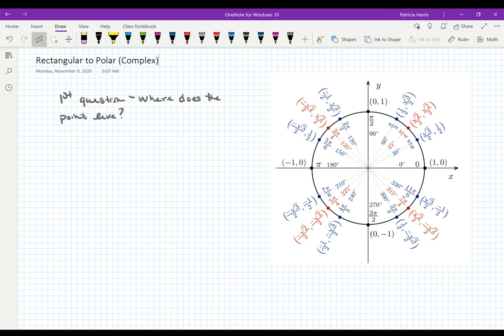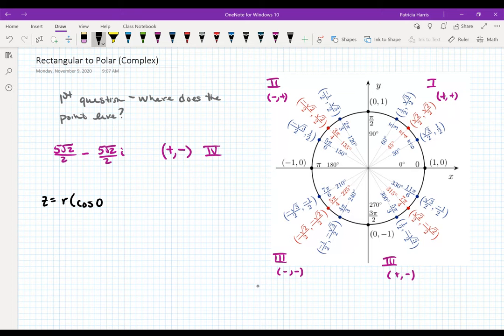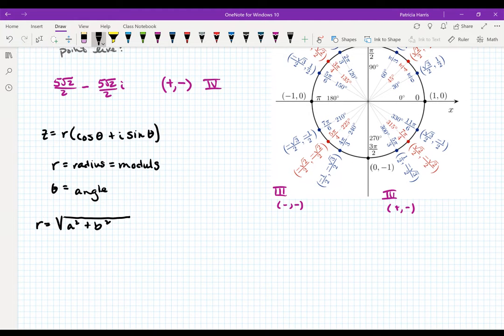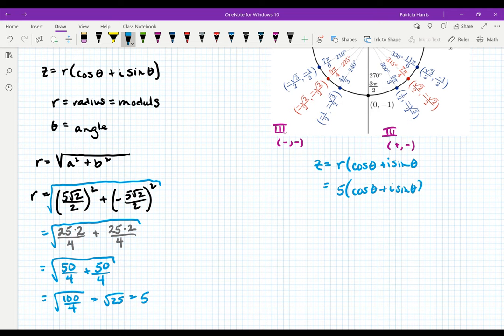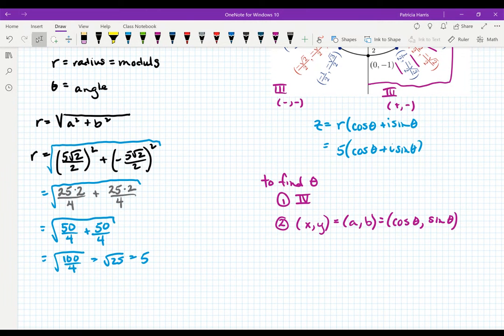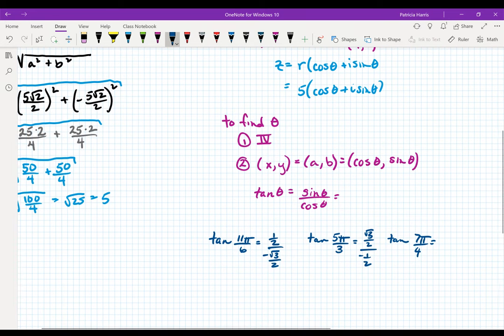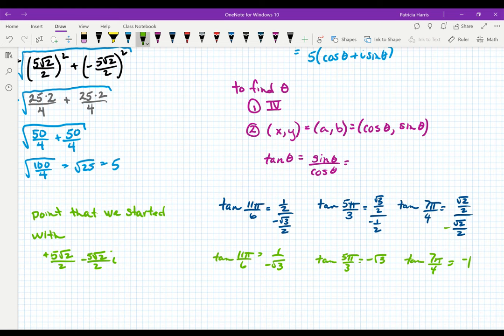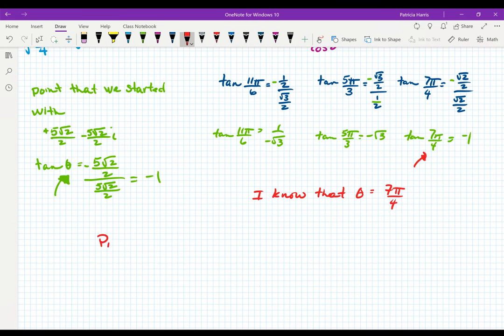Rectangular to Polar (complex)